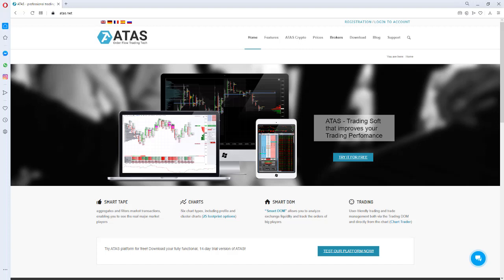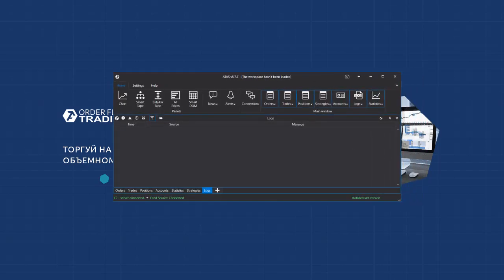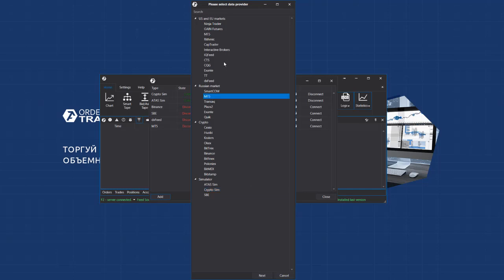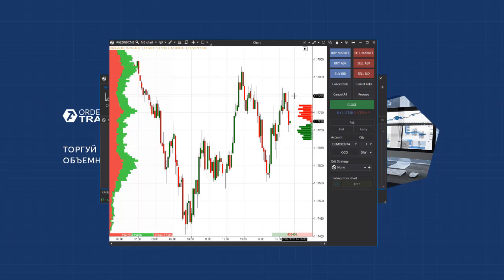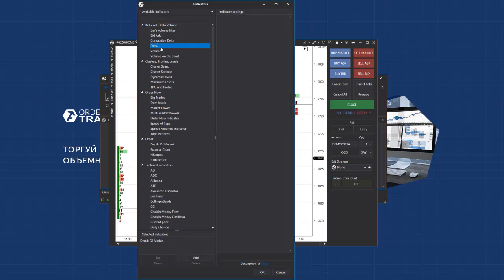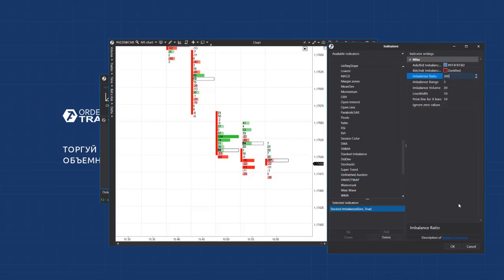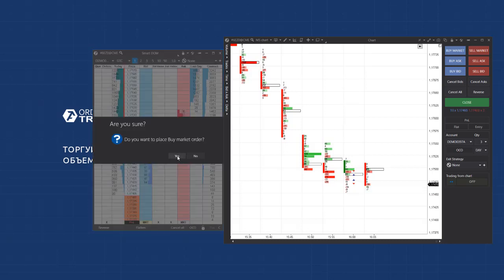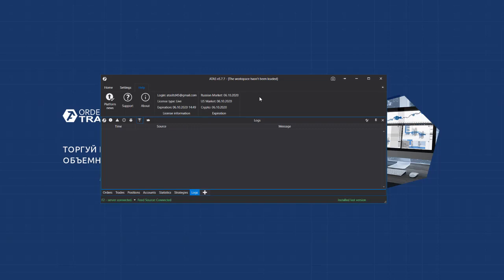Overview of the ATAS Platform Functionality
A special video tutorial for traders who begin to take advantage of the powerful trading and analytical ATAS platform.

The webinar provides an overview of the platform so that you could quickly get started with it. Take a look and find out:

✔️ how to use a personal account;
✔️ main features of the platform;
✔️ how to open and set up a chart, including a footprint;
✔️ how to add and configure the indicators;
✔️ how to connect online quotations and execute trades.